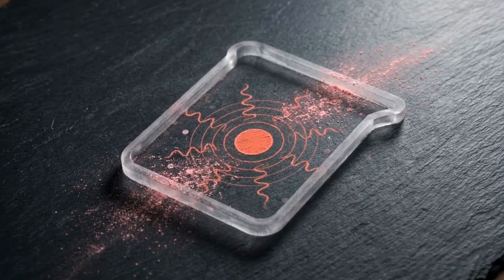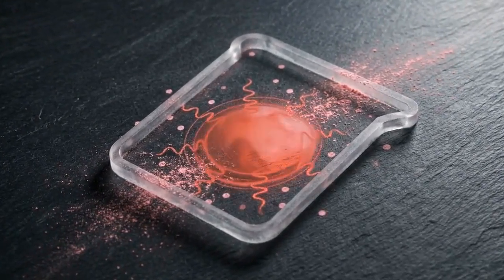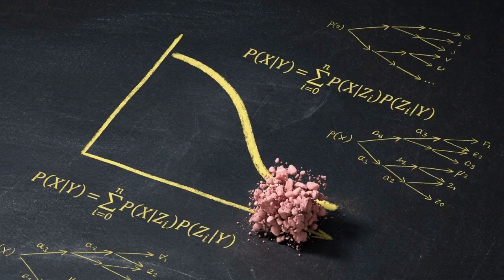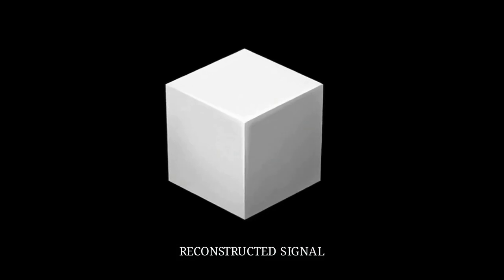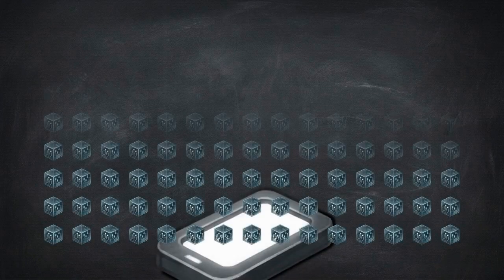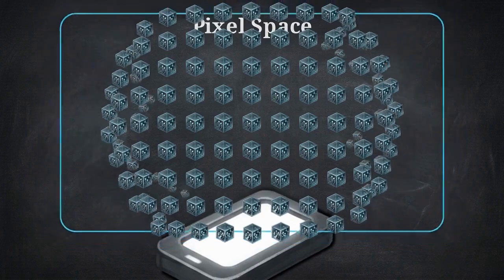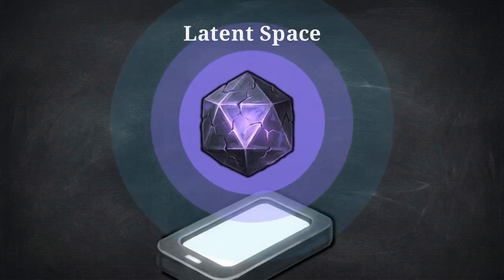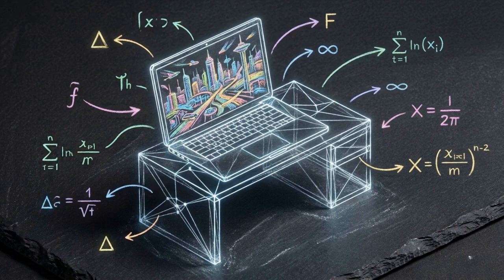AI Image Generation Explained | Diffusion Models, Text-to-Image AI & Prompt Engineering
Discover how AI image generation works in this detailed lecture on Diffusion Models, Text-to-Image AI, and AI Prompting techniques. In Lecture 9 of the Generative AI Course, you’ll learn how modern AI systems like DALL·E, Midjourney, and Stable Diffusion create realistic and artistic images from simple text prompts.

In this video, we cover:
What is AI Image Generation?
How Diffusion Models Work
Text-to-Image AI Explained
Noise Removal Process in Diffusion Models
Stable Diffusion Basics
Prompt Engineering for AI Images
Tips for Writing Better AI Image Prompts

Whether you're a beginner, student, AI enthusiast, or developer, this lecture will help you understand the core concepts behind modern AI art and image generation technologies.